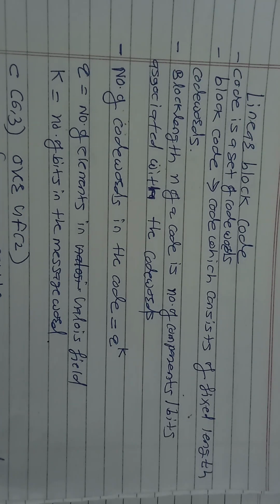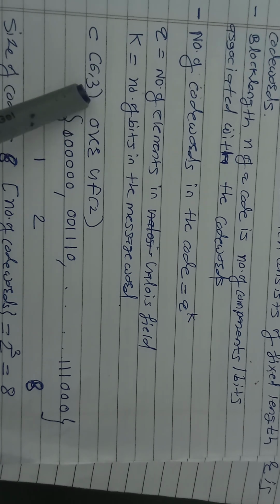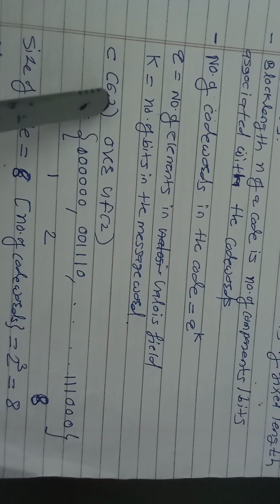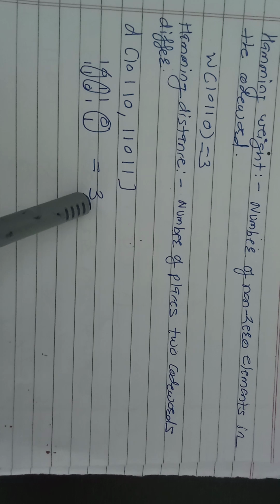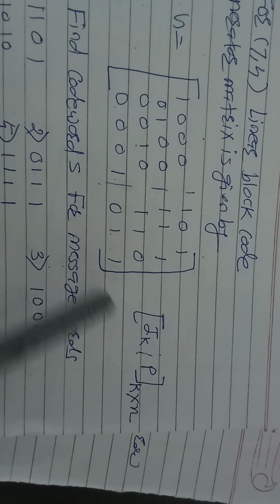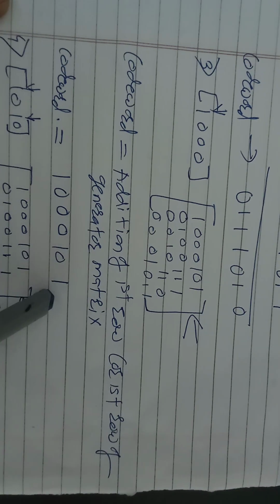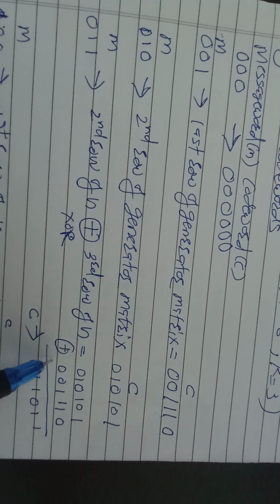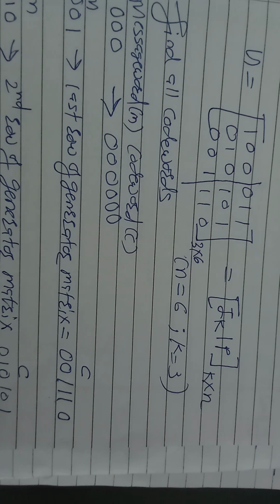Linear block code part1